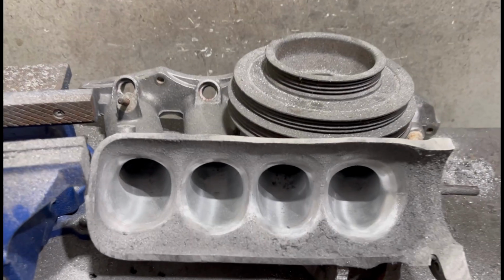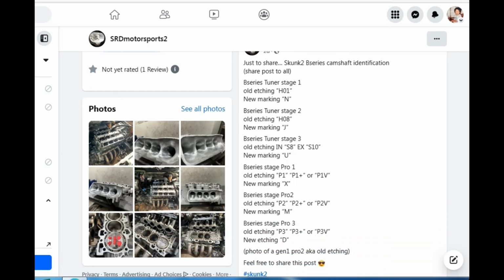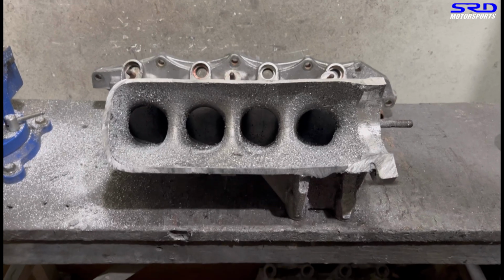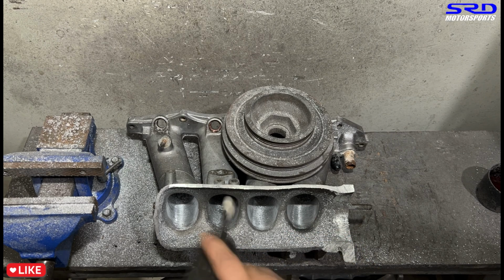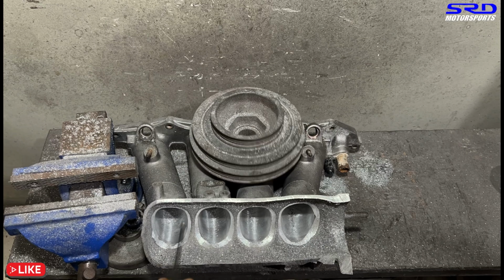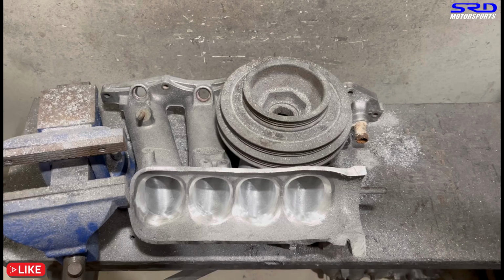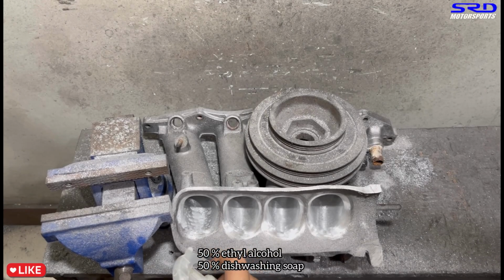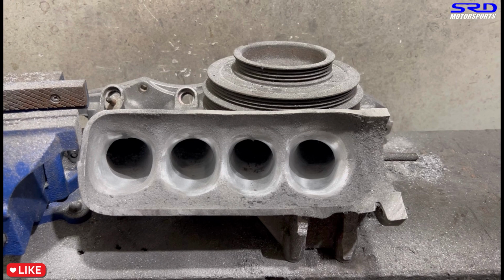B18c TypeR Intake Manifold porting: Tools & Tips for the DIY guys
another TypeR manifold gets ported, we also discuss the Makita grinder we use, the necessary Carbide bits and the Sanding rolls we do and use

We also discuss the sanding lube we have come up with and the steps taken from the start (carbide stage) up to the 120 grit (final stage) the sequence is what helps us maintain consistency plus other tools mentioned.

also don’t forget

Our page is active as we post almost daily stuff we do at the shop check it at

Tiktok we are also active and here it is

for all business proposals and endorsement deals our page is equipped to handle all talks professionally, we wait for you guys